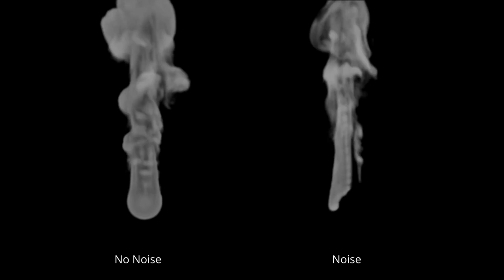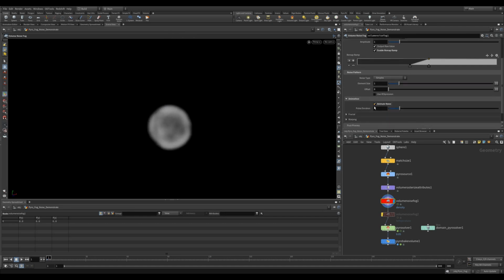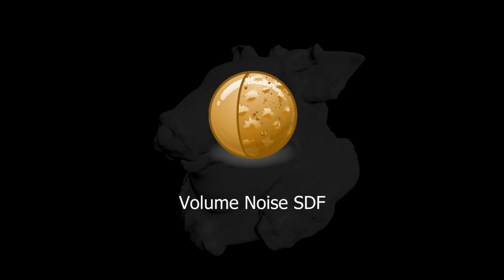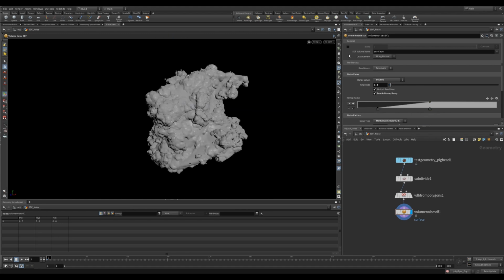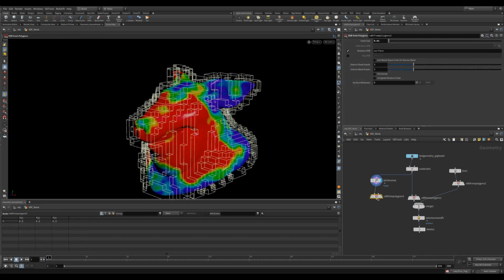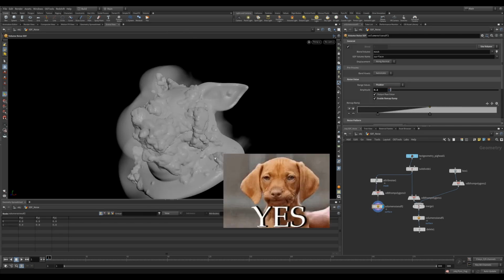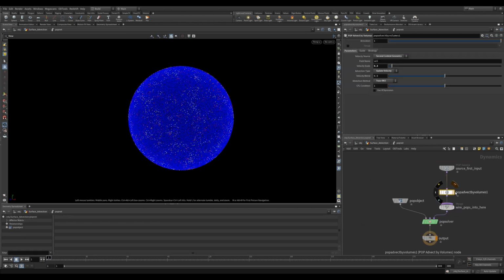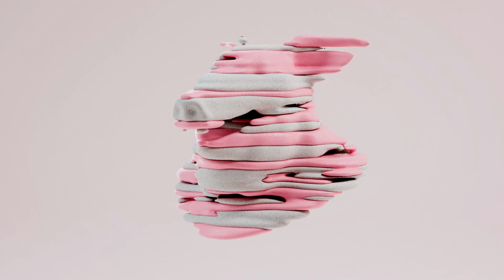H19 Nodes 10 | Volume Noises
The Volume Noise Fog node is very useful for breaking up a volume source to create a more organic look. Learn how to access a wide range of noise types and use them to manipulate volumes that can then be converted back into interesting geometric shapes. You will also learn about other noise nodes such as Volume Adjust Fog, Volume Noise SDF and Volume Noise Vector.